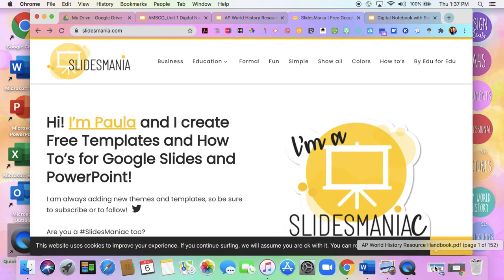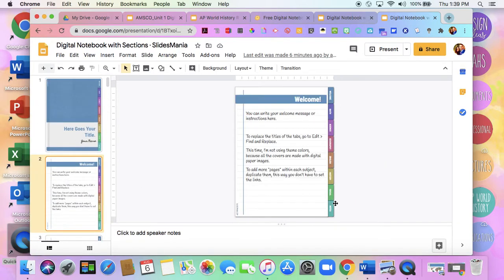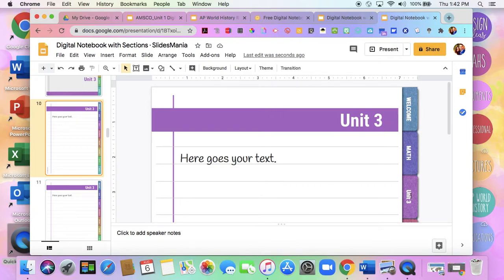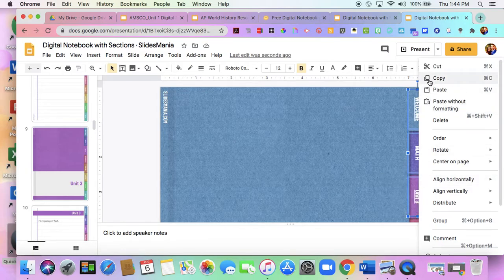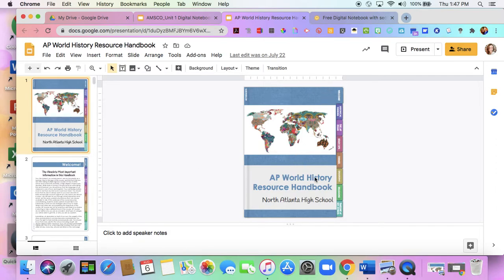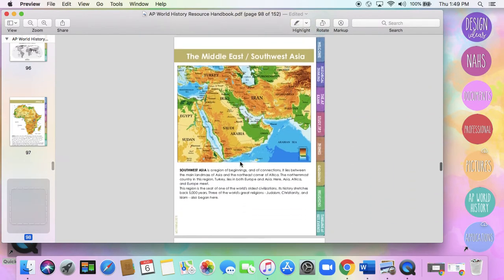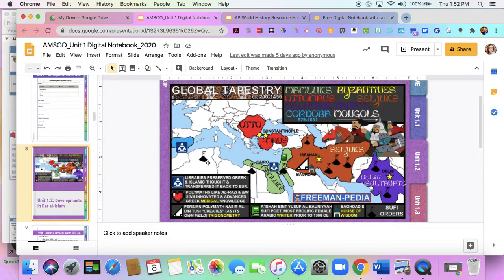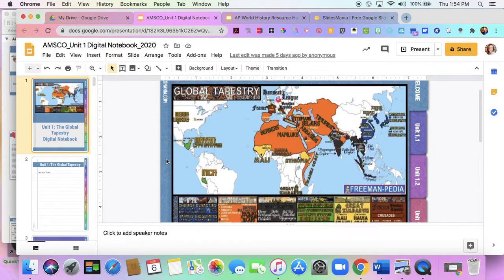Google Slides Digital Notebooks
In this video we explore how templates from Slidesmania.com can be used to create digital handbooks and reference materials or digital notebooks for students.